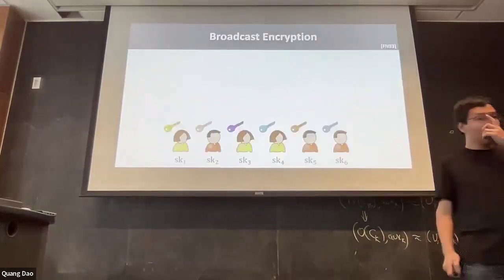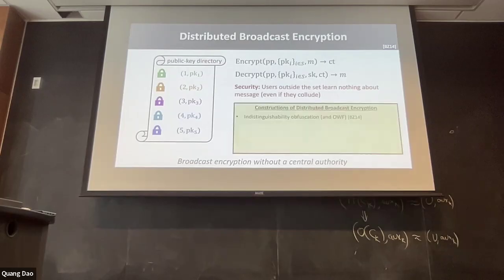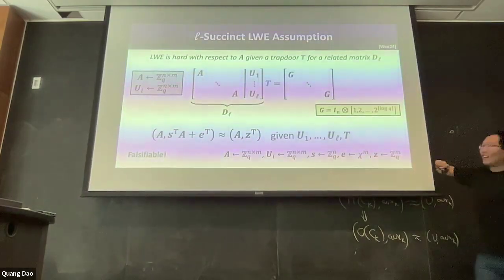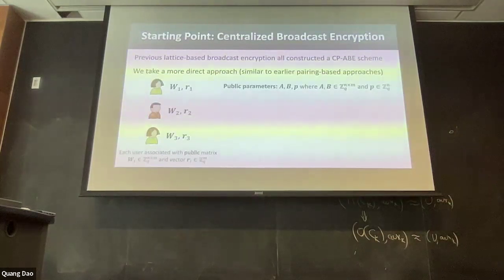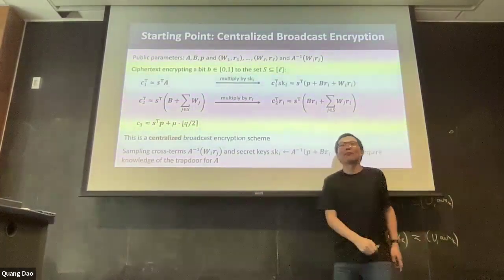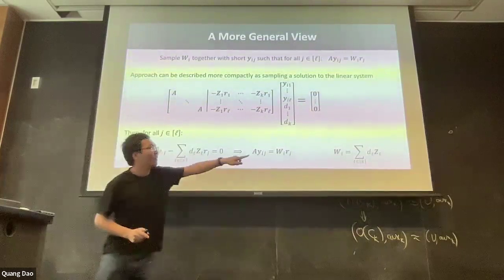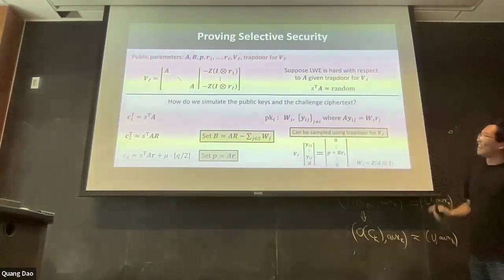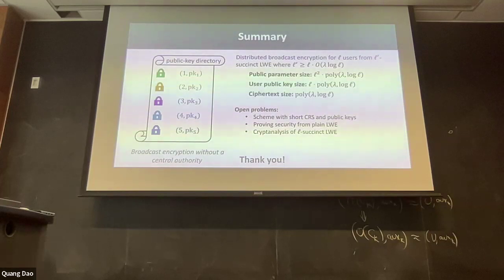David Wu: Distributed Broadcast Encryption from Lattices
Abstract: A broadcast encryption scheme allows a user to encrypt a message to N recipients with a ciphertext whose size scales sublinearly with N. While broadcast encryption enables succinct encrypted broadcasts, it also introduces a strong trust assumption and a single point of failure; namely, there is a central authority who generates the decryption keys for all users in the system. Distributed broadcast encryption offers an appealing alternative where there is a one-time (trusted) setup process that generates a set of public parameters. Thereafter, users can independently generate their own public keys and post them to a public-key directory. Moreover, anyone can broadcast an encrypted message to any subset of user public keys with a ciphertext whose size scales sublinearly with the size of the broadcast set. Unlike traditional broadcast encryption, there are no long-term secrets in distributed broadcast encryption and users can join the system at any time (by posting their public key to the public-key directory).

Previously, distributed broadcast encryption schemes were known from standard pairing-based assumptions or from powerful tools like indistinguishability obfuscation or witness encryption. In this talk, I will show how to construct distributed broadcast encryption scheme from the (falsifiable) \ell-succinct LWE assumption introduced by Wee (CRYPTO 2024). Previously, the only lattice-based candidate for distributed broadcast encryption goes through general-purpose witness encryption, which in turn is only known from the private-coin evasive LWE assumption, a strong and non-falsifiable lattice assumption. Along the way,  I'll also describe a more direct construction of broadcast encryption from \ell-succinct LWE that does not need any homomorphic evaluation machinery.